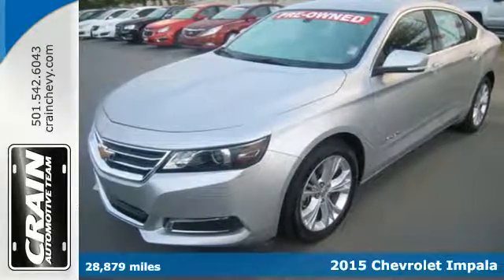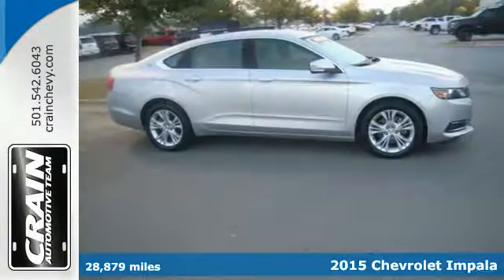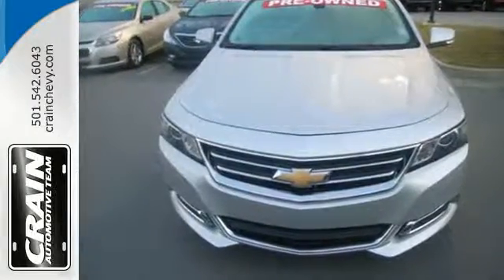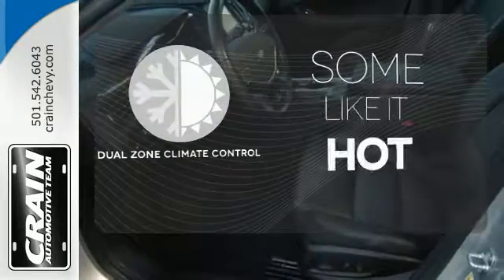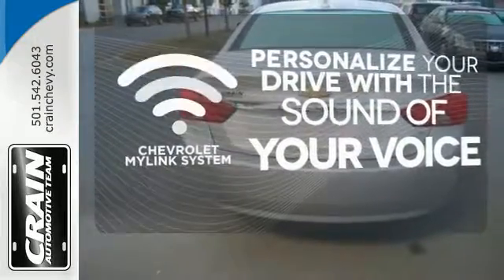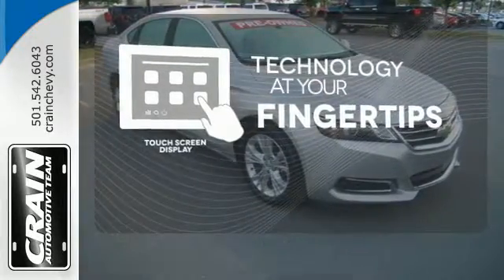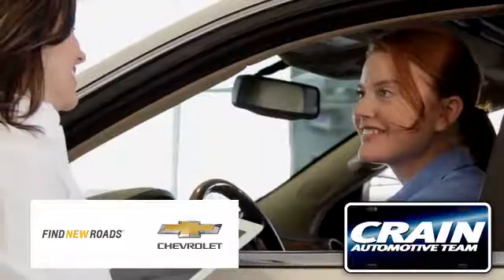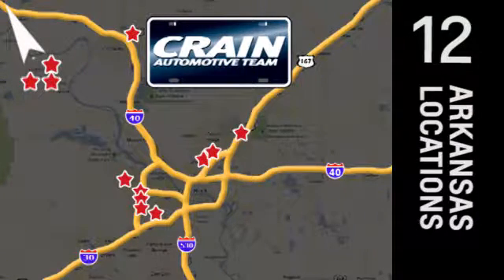Used 2015 Chevrolet Impala Little Rock AR Bryant, AR 6CC6656A - SOLD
Year: 2015
Make: Chevrolet
Model: Impala
Trim: LT
Engine: Ecotec 2.5L DOHC 4-Cyl DI Engine
Transmission: Automatic
Color: SILVER
Mileage: 28879
Stock #: 6CC6656A
VIN: 2G1115SL1F9213407
Start enjoying more time in your new ride and less time at the gas station with this 2015 Chevrolet Impala. There are many vehicles on the market but if you are looking for a vehicle that will perform as good as it looks then this Chevrolet Impala LT is the one! A truly breathtaking example of pure vehicle design achievement...this is the vehicle of your dreams! Based on the superb condition of this vehicle, along with the options and color, this Chevrolet Impala LT is sure to sell fast. Every new and pre-owned vehicle is backed by the Crain Commitment, including our 100% low price guarantee, a 100 hour love it or leave it exchange policy, and a 100 year 100,000 mile warranty. The Crain Team's Got 'Em!

Address:
9911 Interstate 30